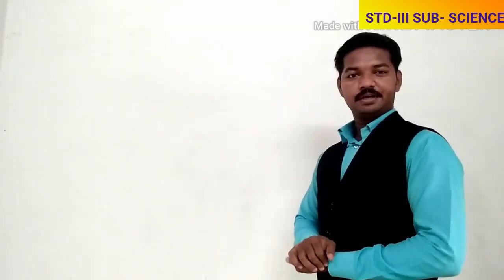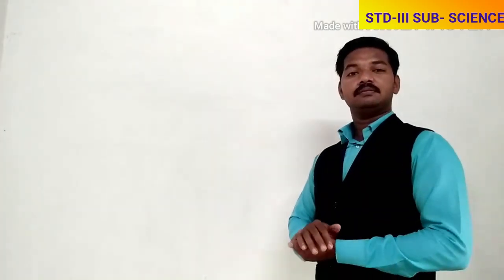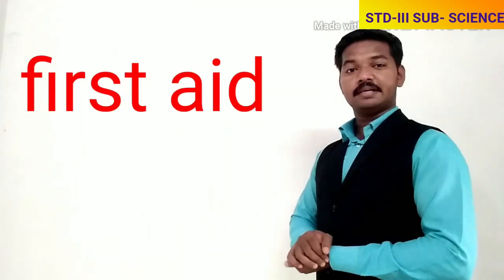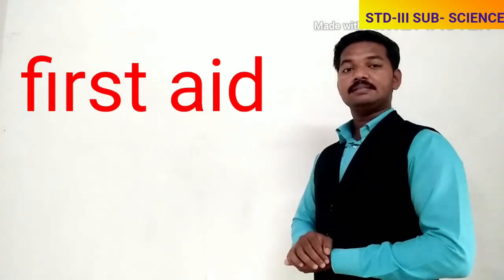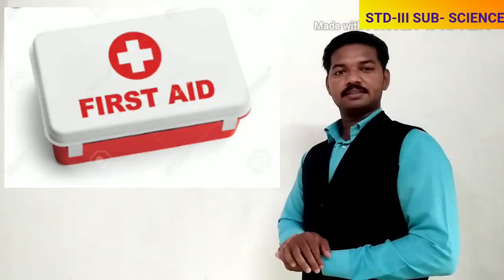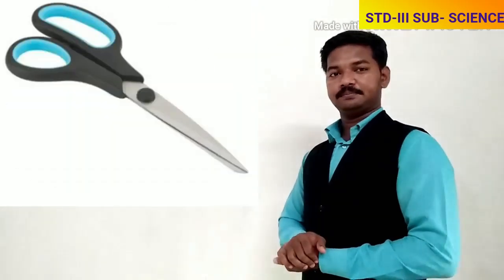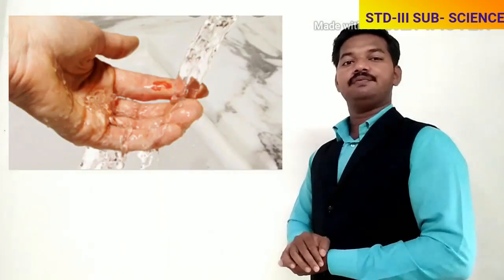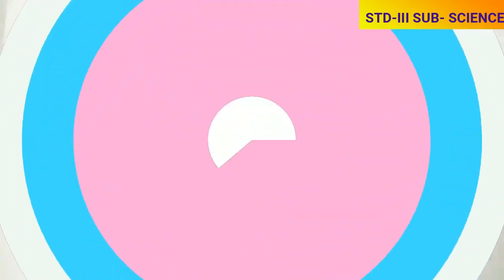III Sci Keeping safe first aid